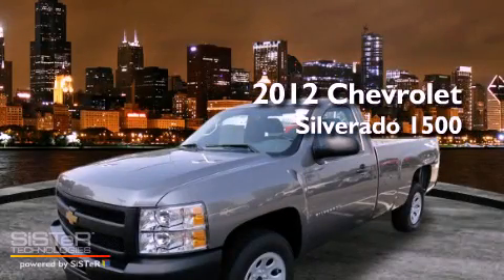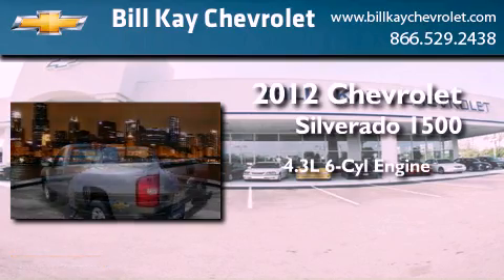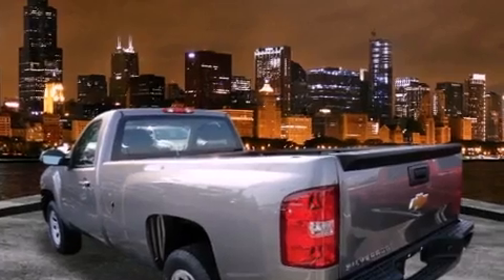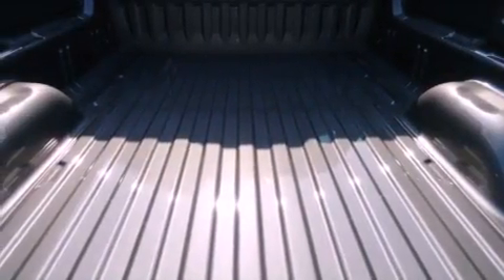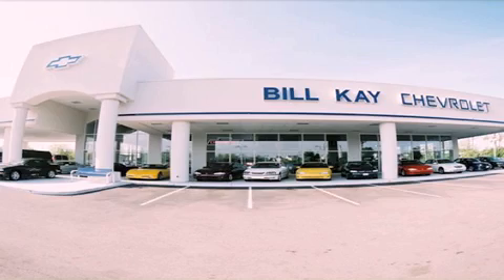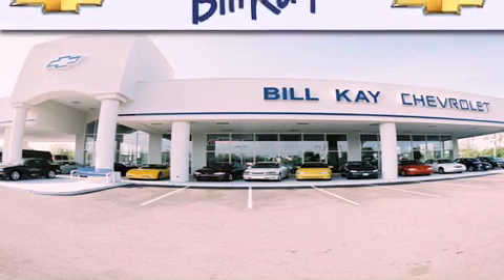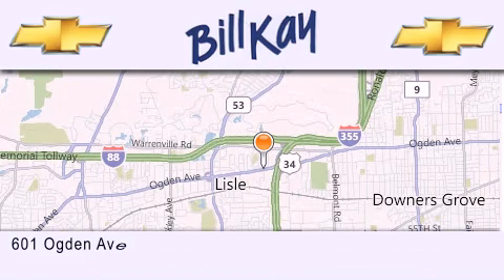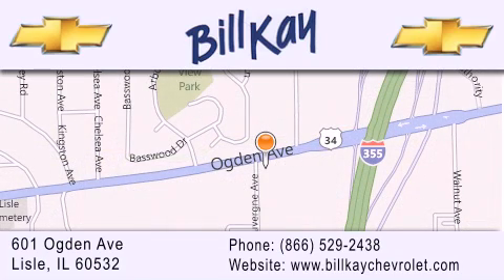2012 Chevrolet Silverado 1500 Lisle IL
Year : 2012
 Make : Chevrolet
 Model : Silverado 1500
 Engine : 4.3L 6 Cyl. Fuel Injected
 Trans . : Automatic
 Exterior : Graystone Metallic
 Miles : 2

 Stock : 1204072